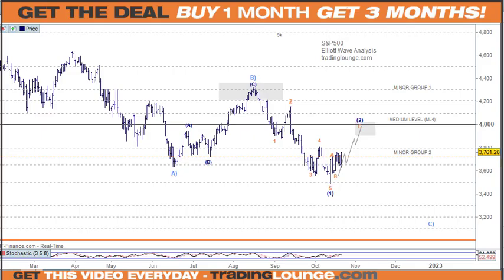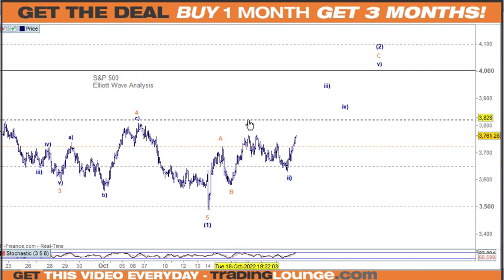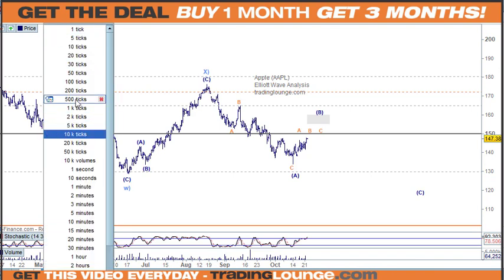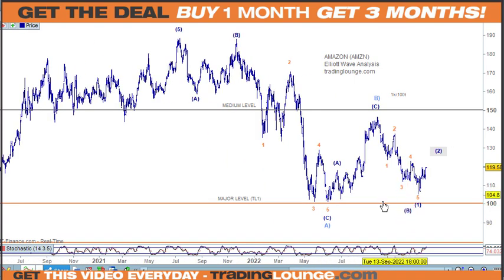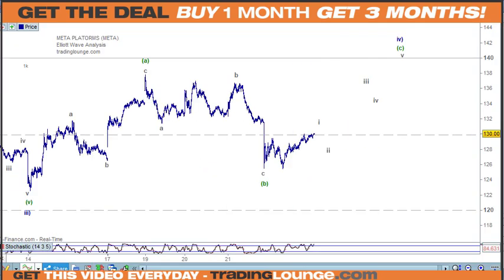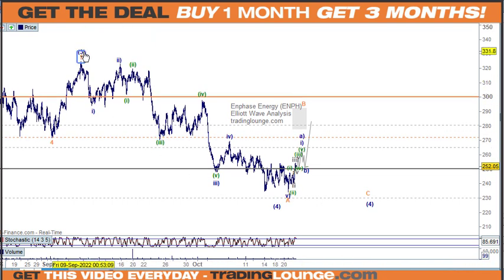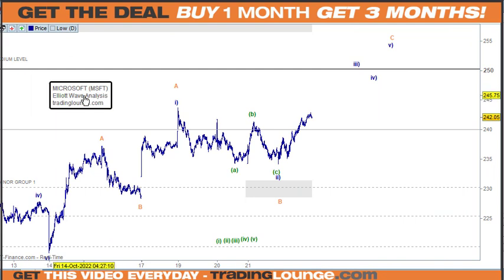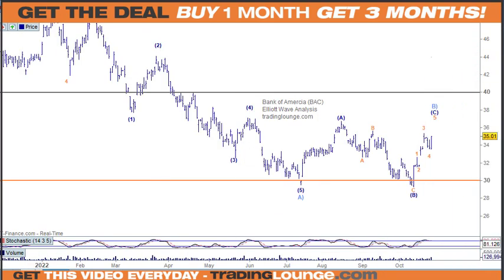SP500 & US Stocks Elliott Wave Count Wave iii) of C of (2)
Stocks: AAPL, AMZN, NVDA, TSLA, GOOGL, BRK.B, SQ, META, NFLX, ENPH, MSFT, BAC, JPM. US ETF Sectors. Elliott Wave Analysis
SP500 US Stock ABC Bear Market Corrective Rally: Apple (AAPL),Tesla (TSLA), Amazon (AMZN), Nvidia (NVDA), Microsoft MSFT, Berkshire Hathaway (BRK/B), Block, Inc (SQ), Meta Platforms, Netflix (NFLX), Enphase (ENPH), Alphabet GOOGL. XFL Finance Sector ETF, JPMorgan JPM & Bank of America BAC, Goldman Sachs Group Inc (GS)
Stock Market News: We are in the Bullish Weekly Cycle, so expect Monday and Tue higher, with some profit taking on Tue's morning and the swing days are Wed and Thursday.
Stock Market Summary Elliott Wave Count: Wave iii) of C of (2) in most cases or 3 of (C) of B) for banks

Video Chapters
00:00 SP500
07:53 Apple (AAPL)
15:56 NVIDIA (NVDA)
17:23 Amazon (AMZN)
23:20 Meta Platforms (META)
24:45 Netflix (NFLX)
27:06 Enphase (ENPH)
31:24 Tesla (TSLA)
32:53 Alphabet (GOOGL)
34:48 Microsoft (MSFT)
35:36 Berkshire Hathaway (BRK.B)
39:44 Block Inc. (SQ)
40:36 Banks JPM, GS, BAC
44:27 End. Thanks for supporting!

Square SQ /Block Inc. Elliott Wave 5 of (1)
JPMorgan Chase (JPM) Elliott Wave 5 of (1)